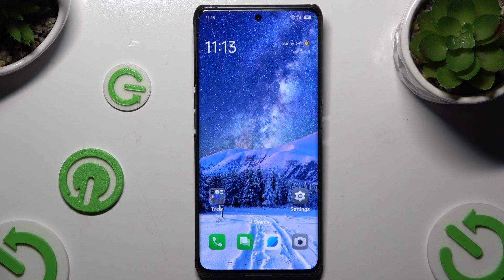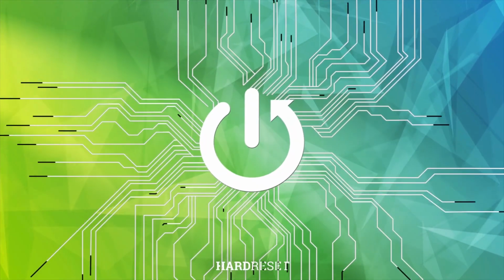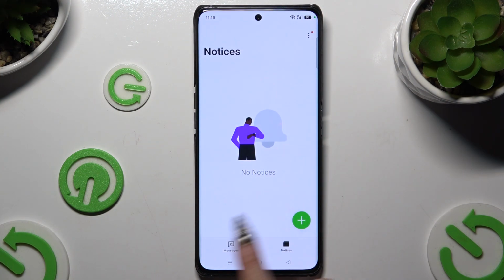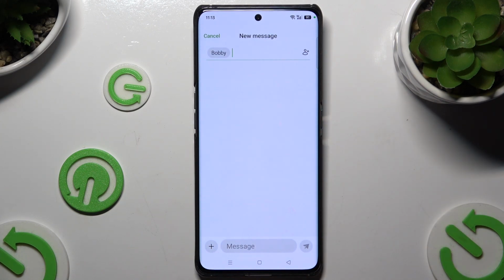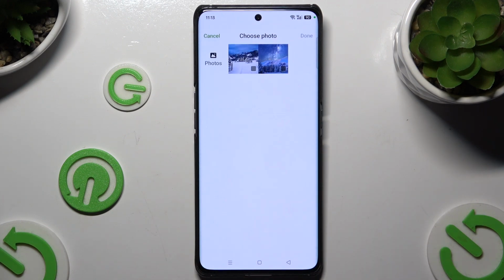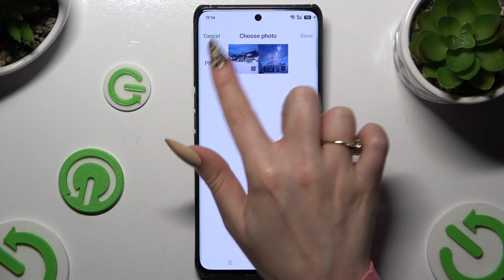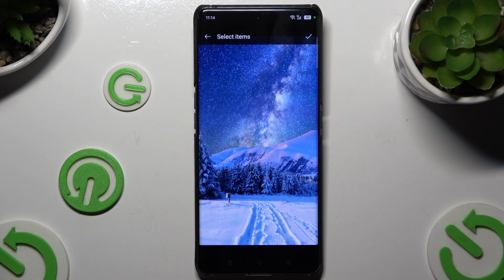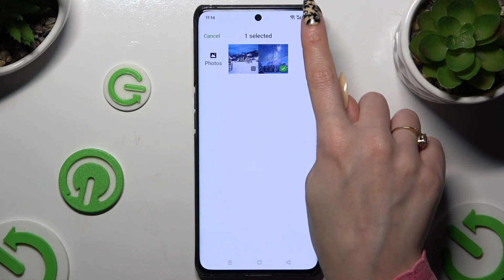OPPO Find X3 Pro Add Pictures/Photos to Your Text Message | How to Attach Photos to Text Messages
In this tutorial, we’ll show you how to add pictures or photos to your text messages on the OPPO Find X3 Pro. Whether you're sending memorable photos to friends or sharing images for work, this easy guide will walk you through the process of attaching images to your text messages.

How to add pictures to text messages on OPPO Find X3 Pro?
How to attach photos to a message on OPPO Find X3 Pro?
How to send pictures in a text message on OPPO Find X3 Pro?